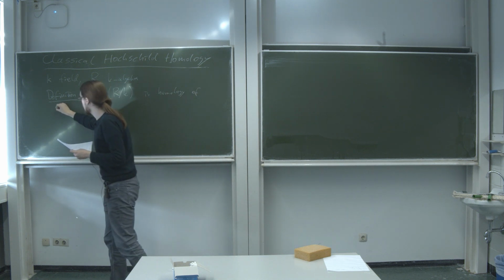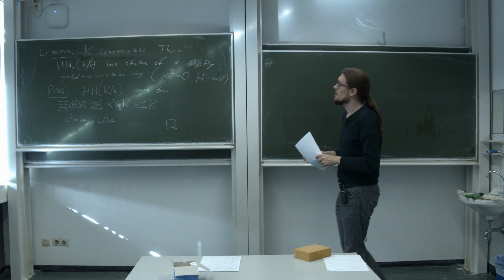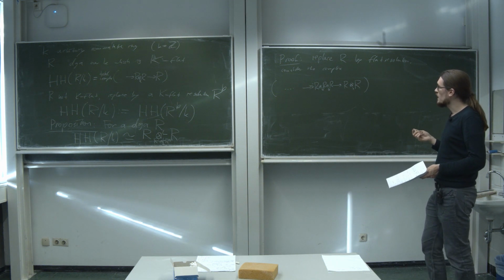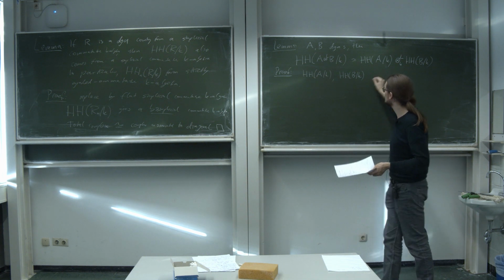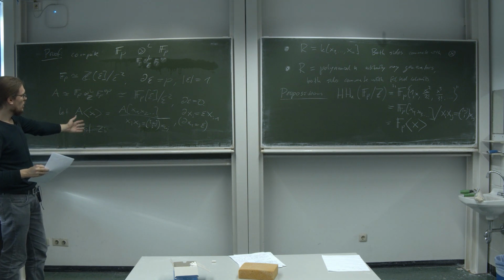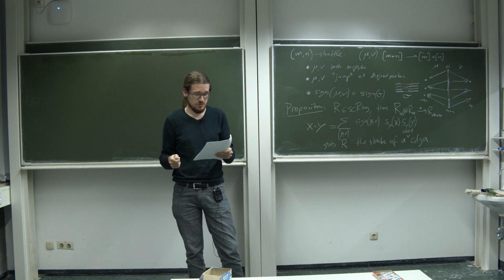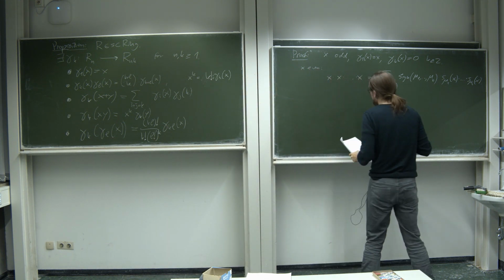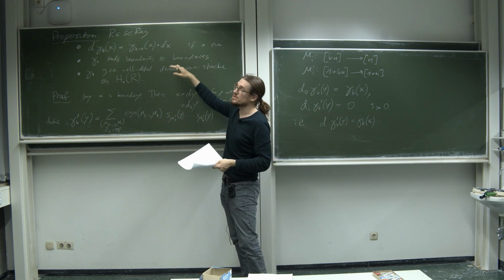Lecture 3: Classical Hochschild Homology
In this video, we introduce classical Hochschild homology and discuss the HKR theorem.